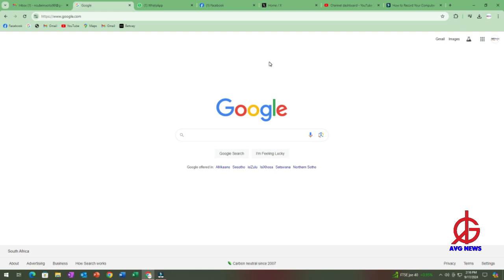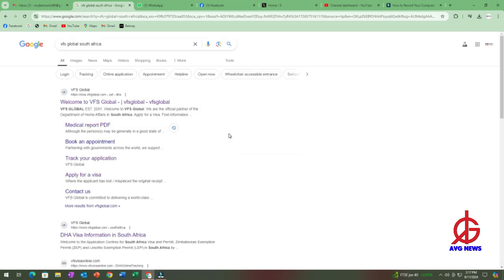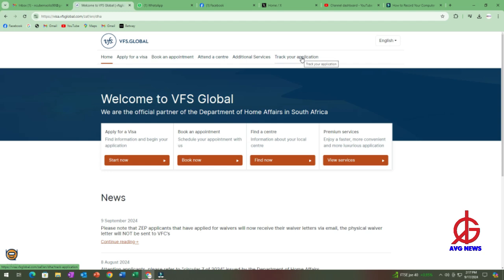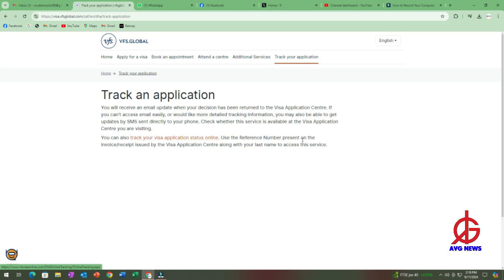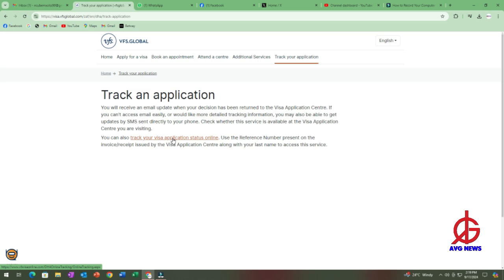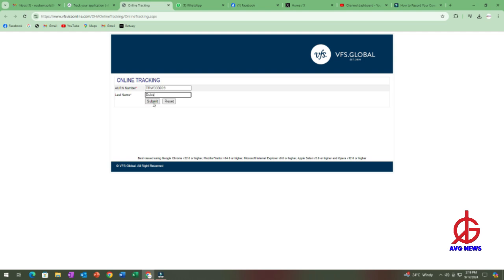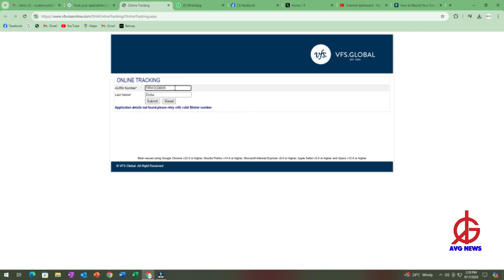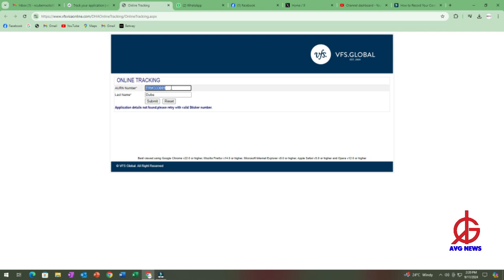ZEP HOLDERS: How to track your application online. Lost emails. Changed phone numbers.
WAIVERS TAKING TOO LONG: How to track your application online. Lost emails. Changed phone numbers.

Become AVG News channel member